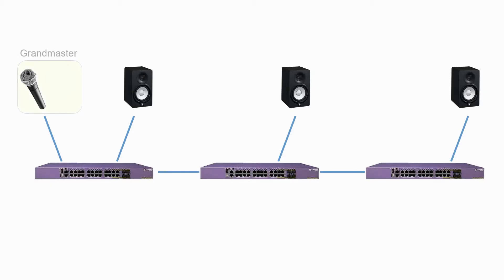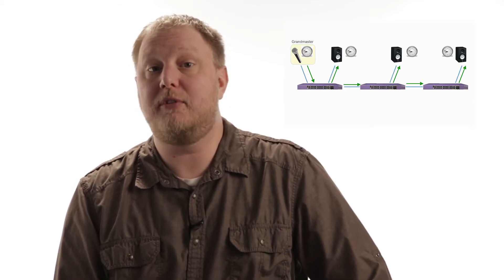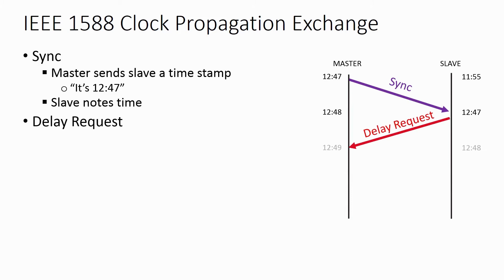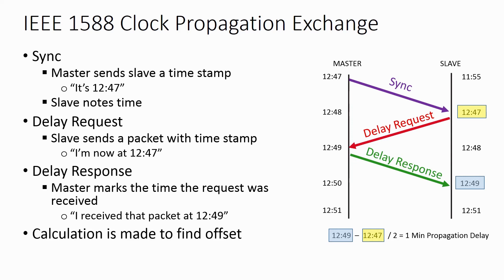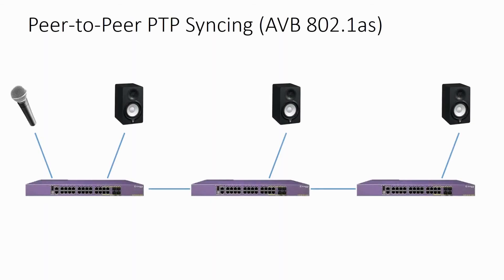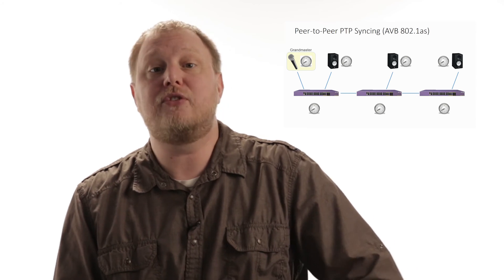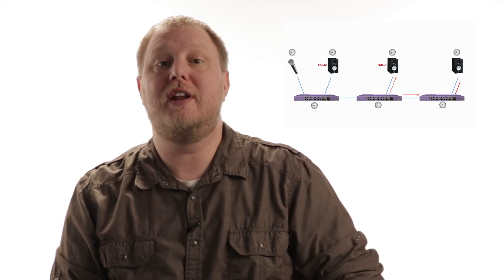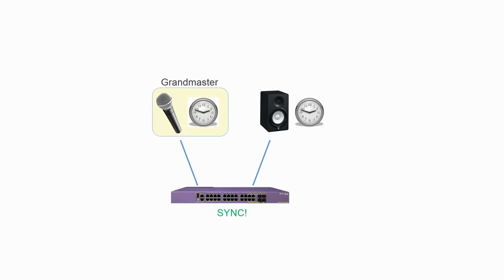Biamp: AVB Series - Timing & Synchronization (Part 2)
Discover more about AVB timing and synchronization with our Audio Products Manager, Zach Snook.